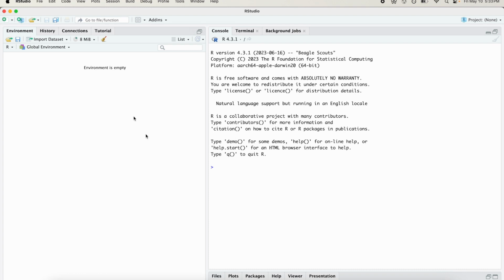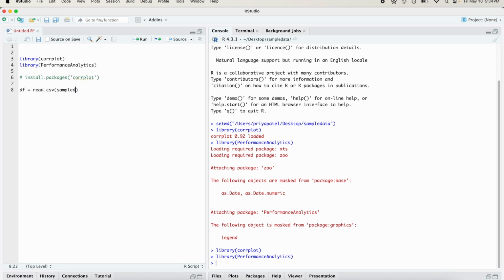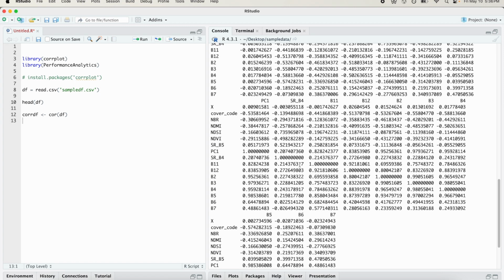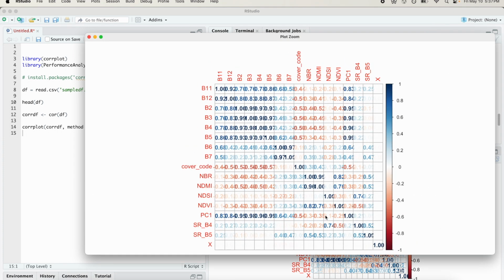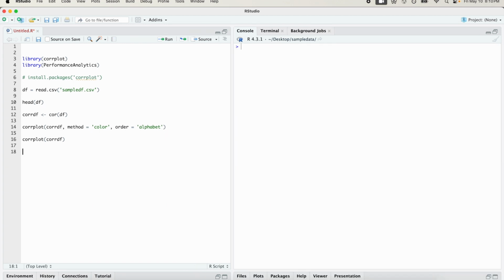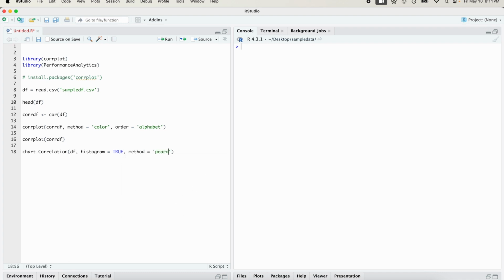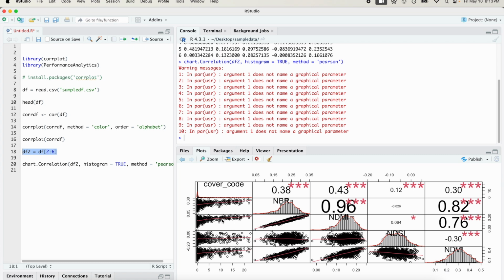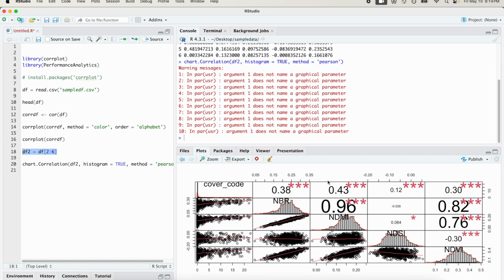Create a correlation matrix in R